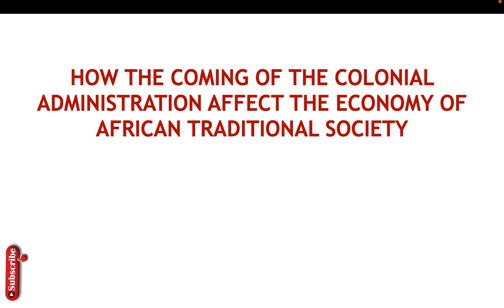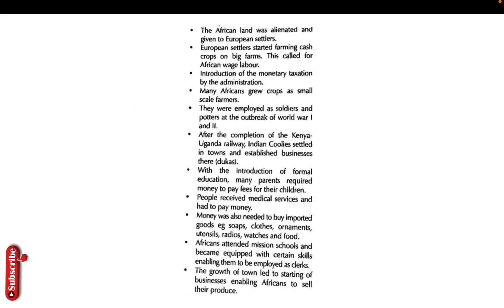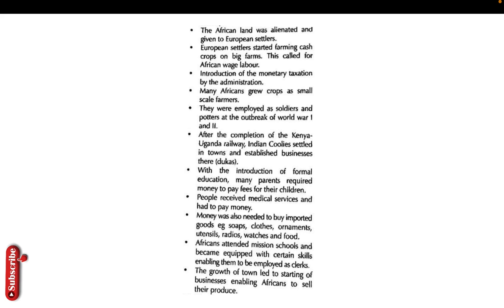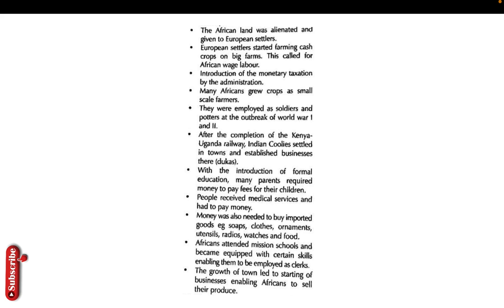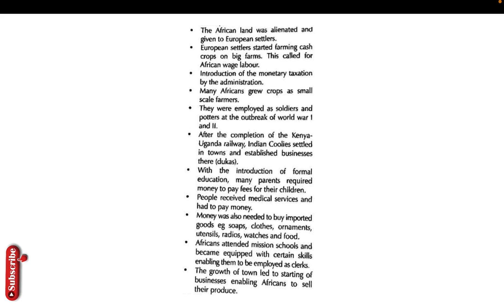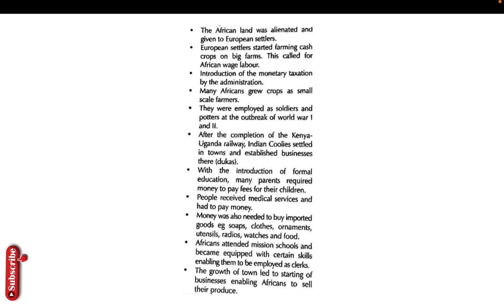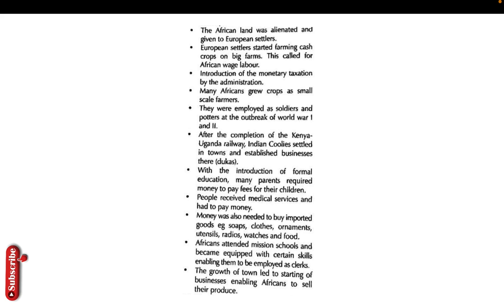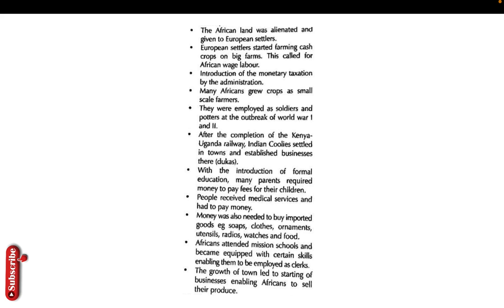how the coming of the colonial administration affected the economy of traditional African society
Our channel provides a source of inspiration that equips you with appropriate skills and knowledge to pass all subject examinations.

We believe in the virtues of honesty, tolerance, hard work, diligence, and respect, and our videos aim to help you understand yourself and the universe better. We offer a variety of resources, including tutorials, notes, questions, and answers, to assist you in your academic journey.

impact of colonialism on development in africa,
what is colonial economy in africa,
positive and negative effects of colonialism in africa,
features of colonial economy in africa,
benefits of colonialism to africa pdf,
economic reasons for colonization of africa pdf,
negative effects of colonialism in africa pdf,
positive impact of colonialism in africa,
colonialism and development in africa,
Positive impact of colonialism on development in africa,
Negative impact of colonialism on development in africa,
Impact of colonialism on development in africa pdf,
Impact of colonialism on development in africa essay,
impact of colonialism in africa,
positive and negative effects of colonialism in africa pdf,
3 negative effects of colonialism in africa,
Positive and negative effects of colonialism in africa essay,
positive impact of colonialism in africa pdf,
what are five negative effects of colonization in africa,
what are the 5 negative effects of colonialism,
impacts of colonialism in africa,

3 negative effects of colonialism in africa,